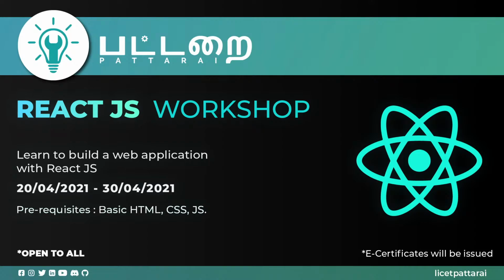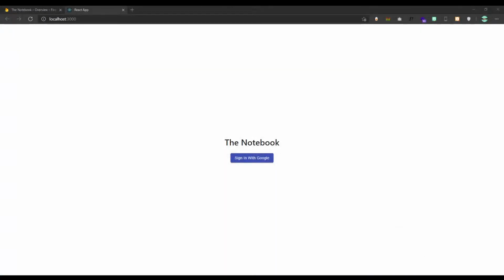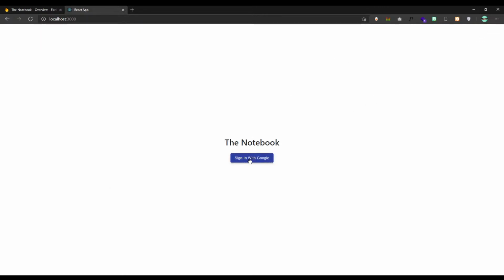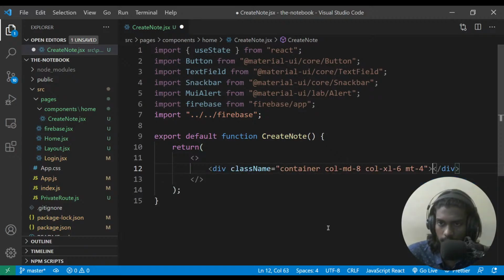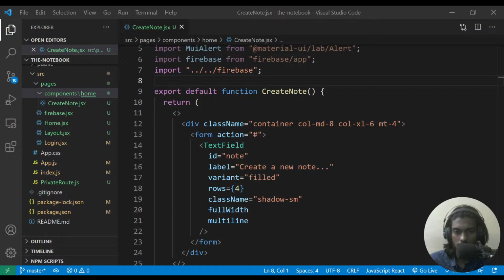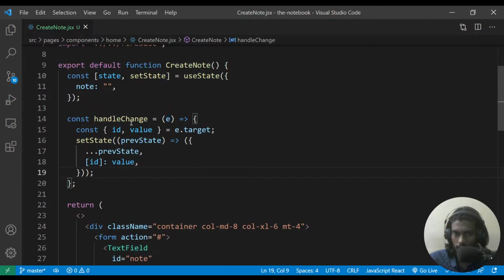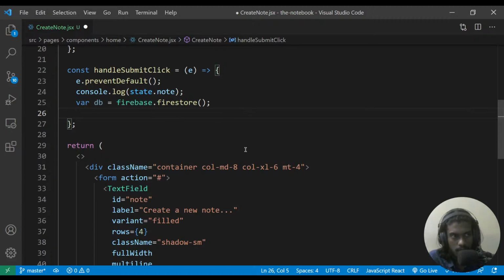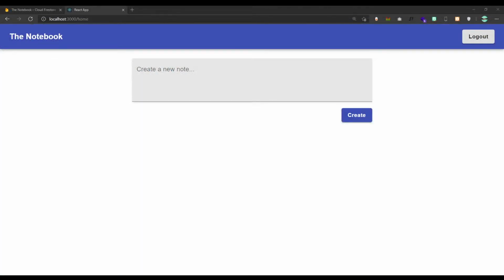React crash course | Beginner to Advanced | Organized by Pattarai | Daniel Mark | Day-5